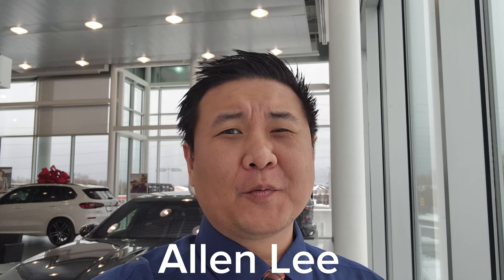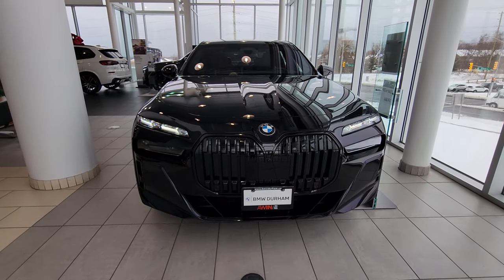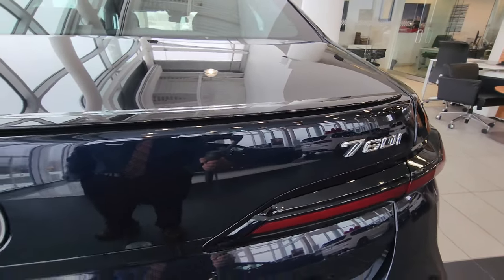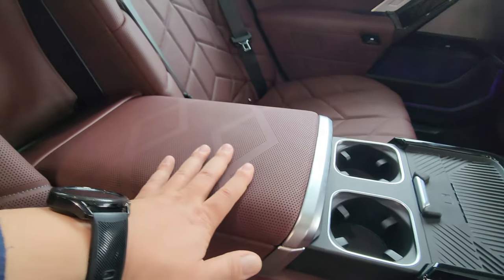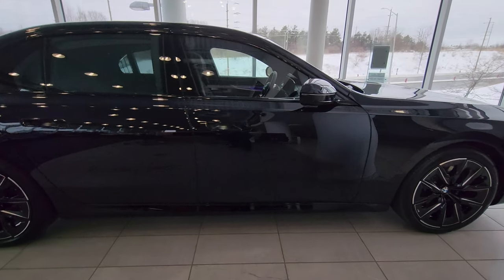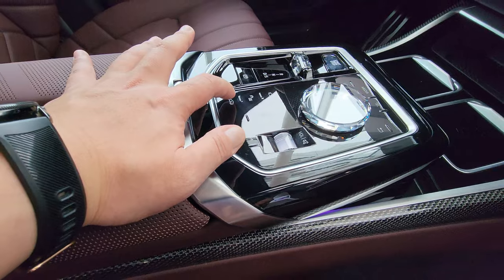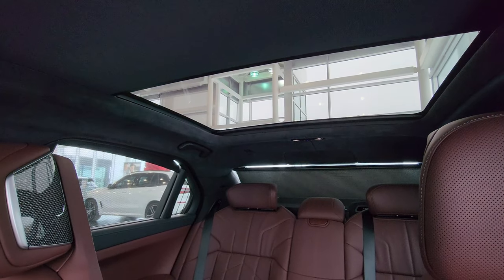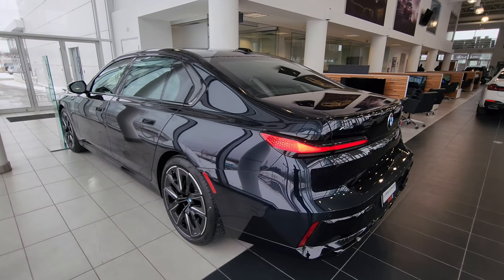NEW ARRIVAL! 2023 BMW 760i Carbon Black Metallic Amarone Merino Leather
Introducing this stunning 2023 BMW 760i xDrive Sedan in Carbon Black Metallic with the Amarone Merino Leather.  This unit is available and it was interesting to see it with less equipment compared to the pre-production models we saw previously!  What do you think of this 760i?

Canadian Pricing:
33EJ - 2023 BMW 760i xDrive Sedan - $147,000.00
SP-BLD - No Charge Scheduled Maintenance 3yr/60k - $0.00
ZCO - Premium Package - $6,000.00
ZFH - Rear Comfort Package - $4,700.00
ZMJ - Advanced Driver Assistance Package - $2,000.00
ZRC - M Sport Shadowline Package - $2,900.00
1FD - 21inch Aero Wheels, 909M, Black, Burnished, Perf. Non-RFT w/ ZRC - $0.00
3M1 - M Sport Brakes, Dark Blue w/ ZRC - $0.00
43B - M Carbon Trim w/ Piano Black Console - $1,000.00
ZZA - Interior Camera Removal - ($150.00)
416 - Carbon Black Metallic - $0.00
VCF2 - Amarone Merino Leather - $0.00
Z03 - Sky Lounge Panoramic Glass Sunroof Removal - ($600.00)